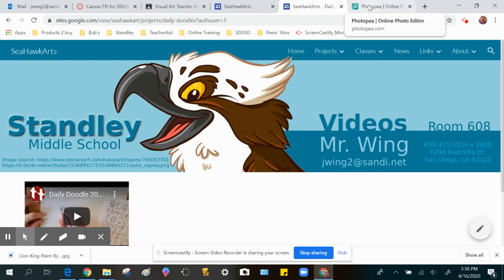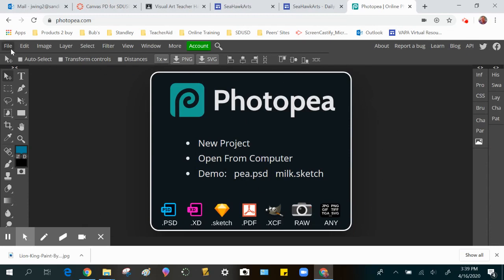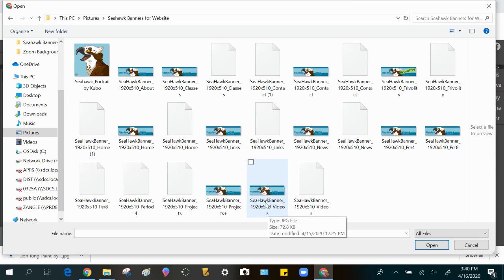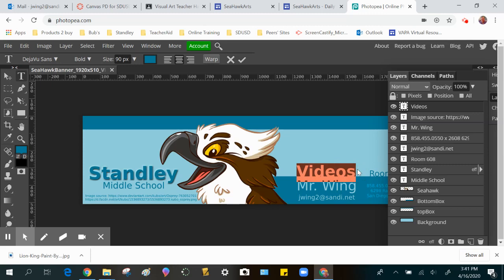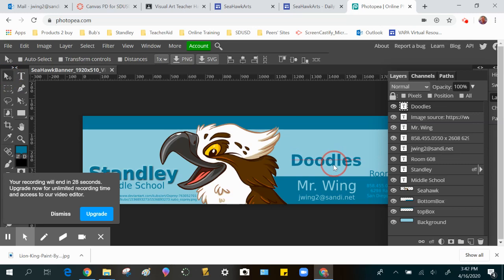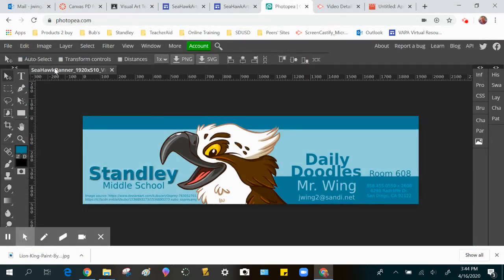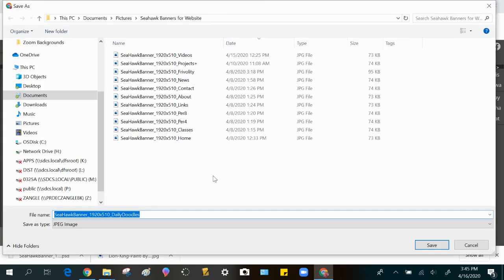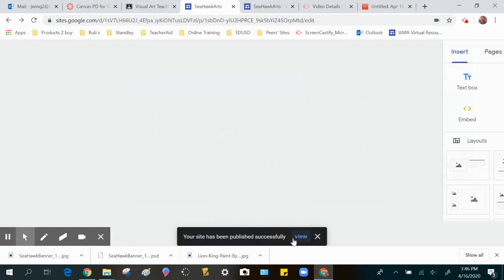AlteringBannersWithPhotopea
This video shows how to alter a banner/masthead for Google Sites using an online photo-editor at photopea.com